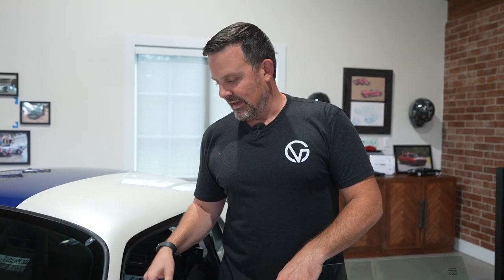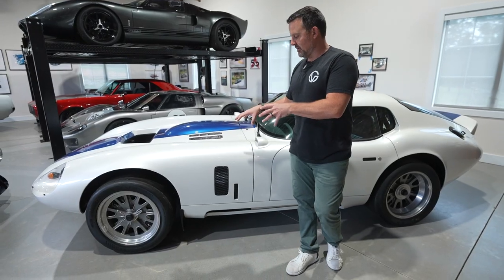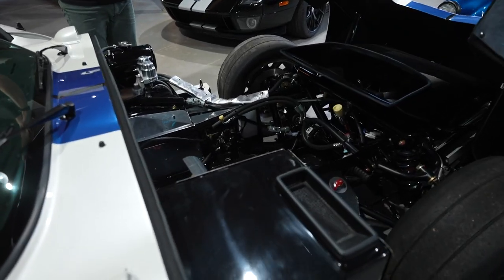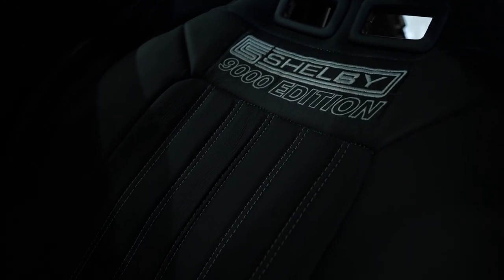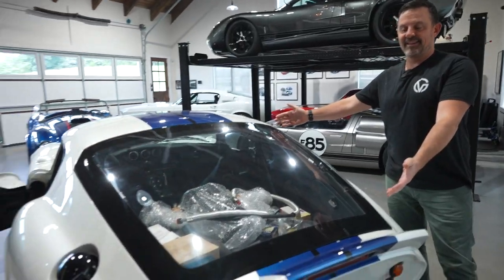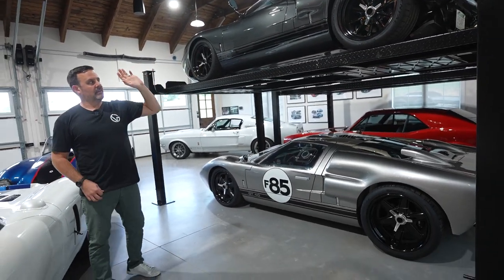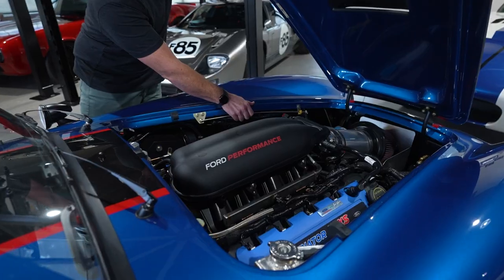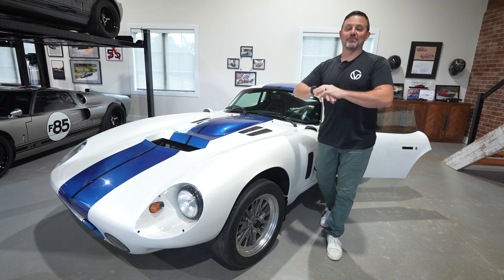Overseas Container Ship Just DROPPED OFF My NEW CAR!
Ever consider owning/ordering a Superformace Cobra, GT40 or a Daytona Coupe?  Today I'm going to talk about just that!  If you've been considering buying one, shoot me an email I'm happy to help - I've purchased and owned 9 for my personal collection in the past 3 years:

Filmed & Edited by  @MCProductionGarage

Gear we use (Rally necessities):

Walkie talkies
Wireless Mics
Portable Phone & Camera Charger
GoPro Sound Filter
GoPro Lens Filter
My personal camera